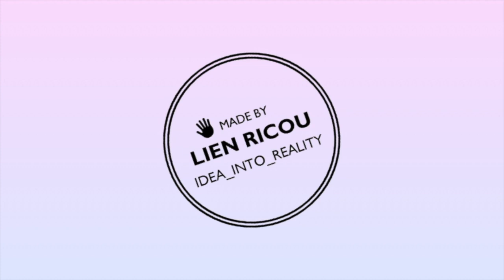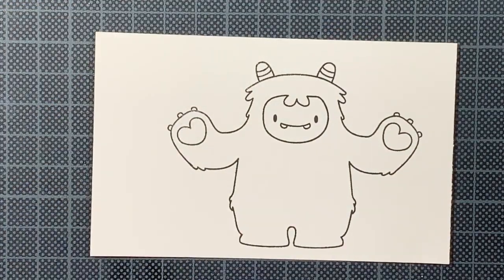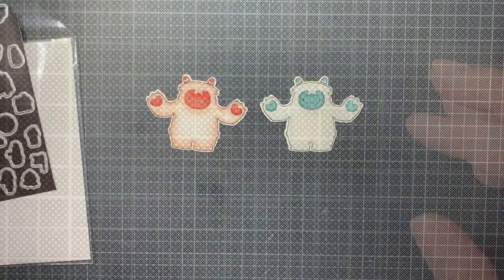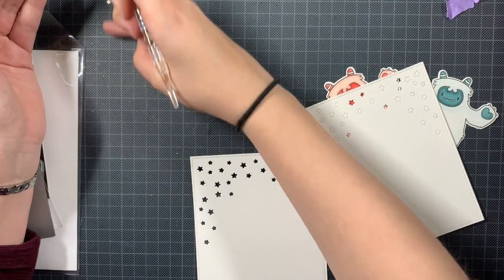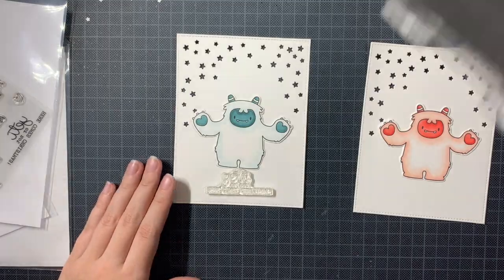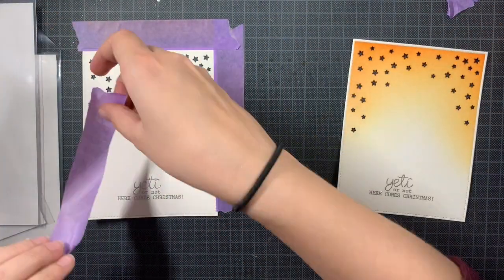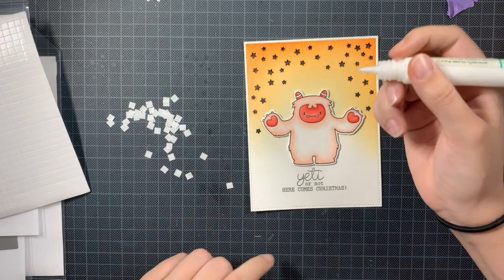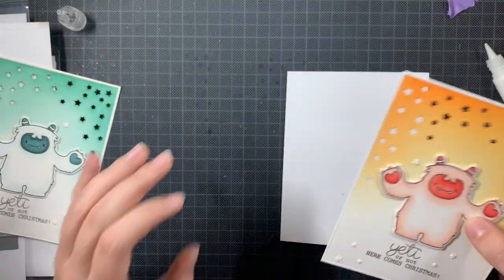I GOT CHALLENGED: "One Image" - Mama Elephant YETI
Hello everyone, ready for a new card? This time the challenge between my crafty friend and I was: create a card using only ONE IMAGE. I chose for this Yeti from Mama Elephant! These cards are really easy to make and quick if you wanna remake.
I hope you enjoy the video. Be safe xxx

Distress Inks: Spiced Marmalade, Worn Lipstick, Evergreen Bough
Lawn Fawn: Embossing Powder - Silver
Copic Markers: 0, R24, R22, R20, R00, BG72, BG75, BG70
Ranger: Glossy Accents
Foam Squares